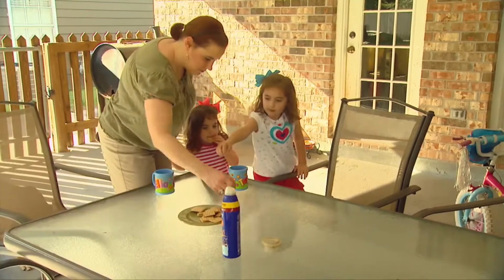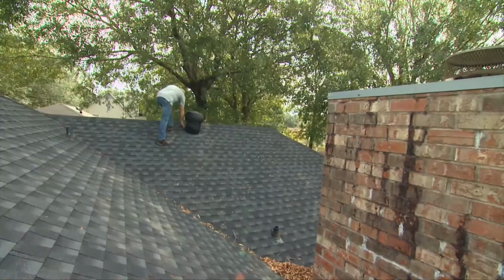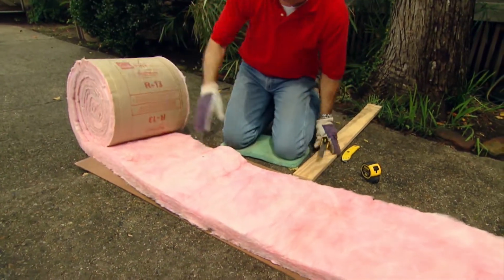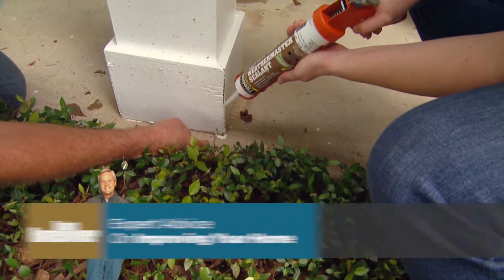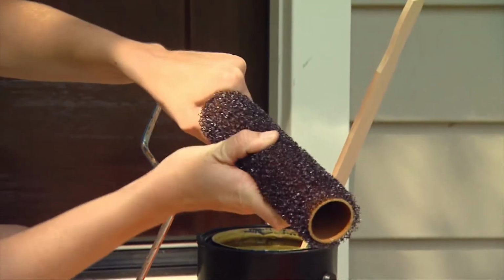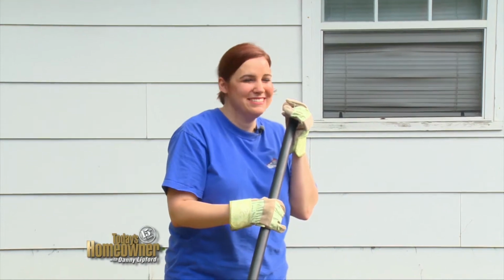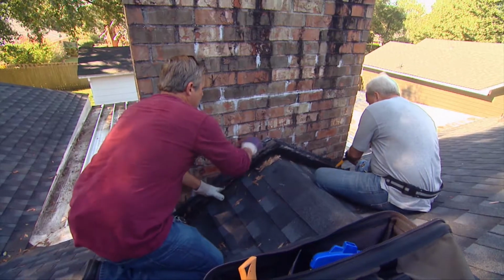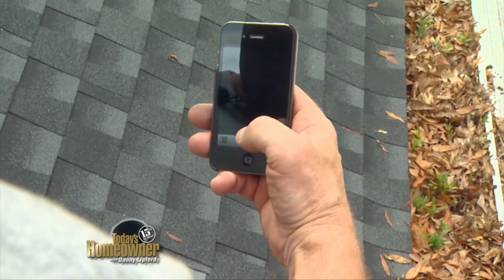Weekend Chores You Can't Ignore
Some home maintenance and repair projects are more important than others and can cause significant damage if not taken care of promptly.